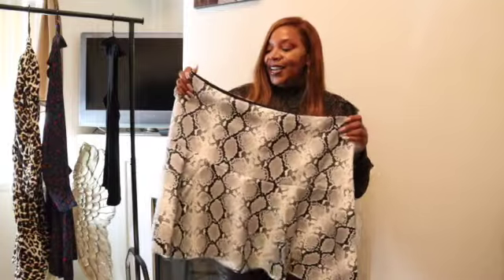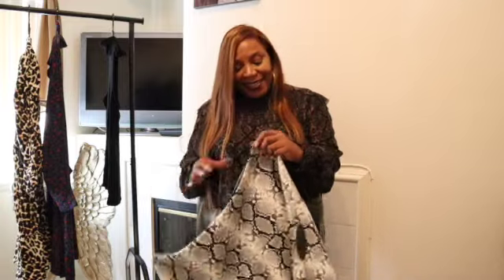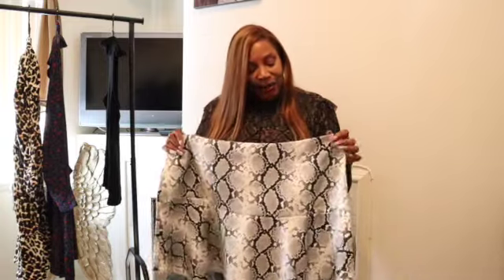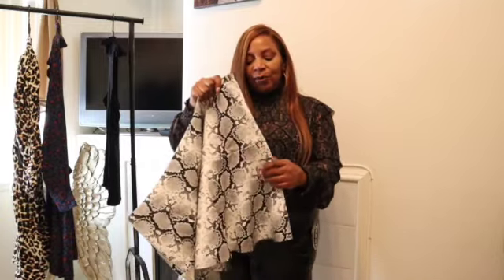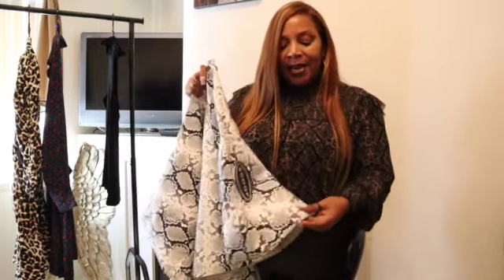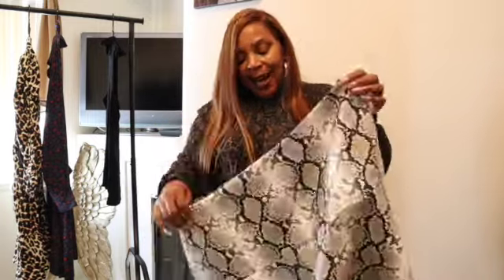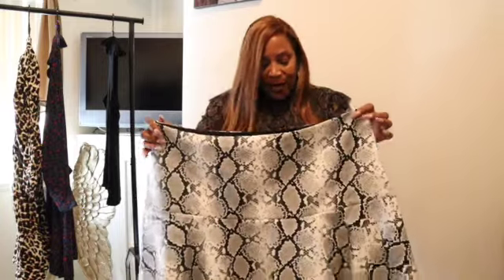WALMART AFFORDABLE PS HAUL|Get The SCOOP|Classic Cee|Carmen Walmart Scoop Plus Size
WALMART AFFORDABLE PS HAUL WITH SCOOP, hello and hey...Today, I have an amazing Plus Size haul for you.  The word on the fashion street is SCOOP!! SCOOP has reemerge and is EXCLUSIVELY at Walmart.  Don't walk, Don't Run, but make sure you have A FACE MASK and check out these items.  You may purchase them online or in store.
Your Welcome 😉

🥳  Yessss, this is my Birthday Month---Please drop a BIRTHDAY EMOJI in the comment section for ME!!

SCOOP TURTLE NECK/SIZE 2XL/$15.
SCOOP LEGGINGS/SIZE 3XL/$26.
SCOOP MINI SKIRT/SIZE 3XL/$22.
SCOOP WRAP LEOPARD DRESS/SIZE 2XL/$30.
FREE ASSEMBLY/ BUTTON DOWN DRESS/SIZE 3XL/$30.